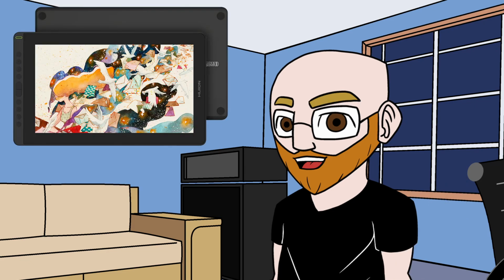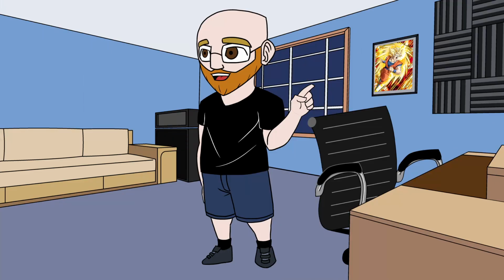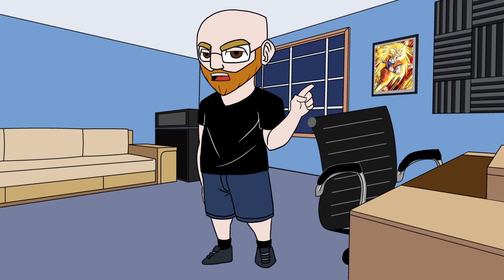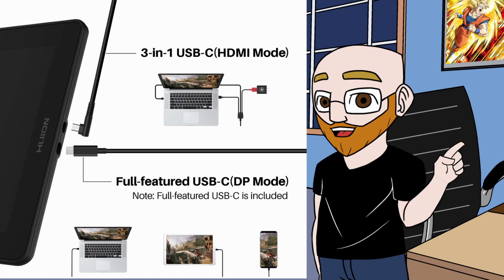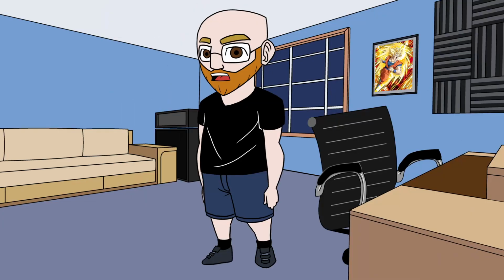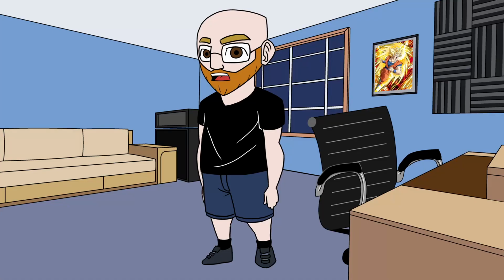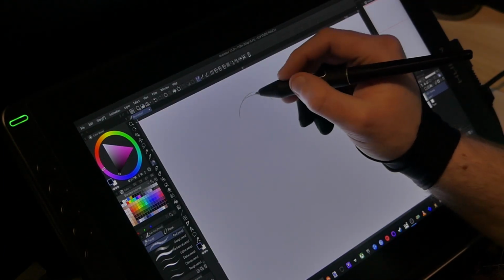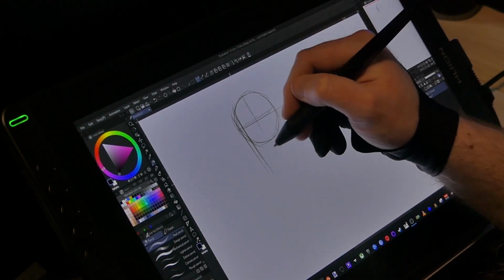Huion Kamvas 16 2021 Display Tablet - Review | Plus Drawing A Cute Lady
Today we have a look at the Huion Kamvas 16 (2021)  tablet. Also i draw a cute lady~

You can pick one up for yourself

You can keep up to date with what i'm doing, as well as chat with myself and other viewers by joining my Discord server

Pick up some Liquid Einstein to boost your energy!